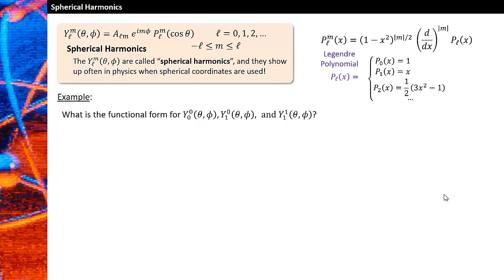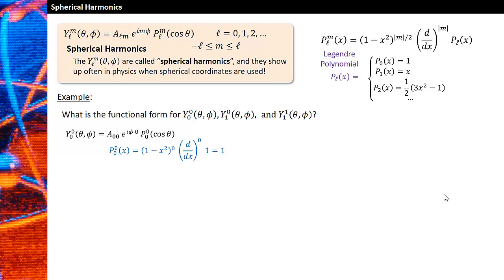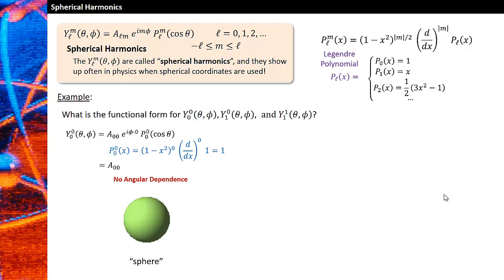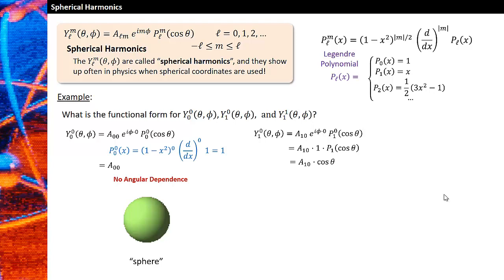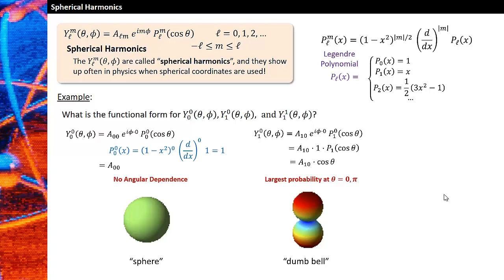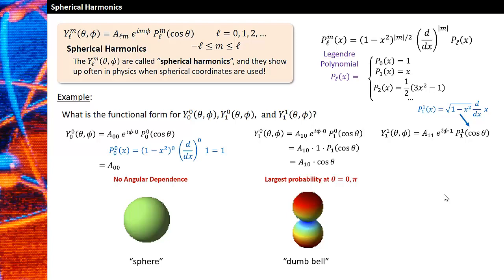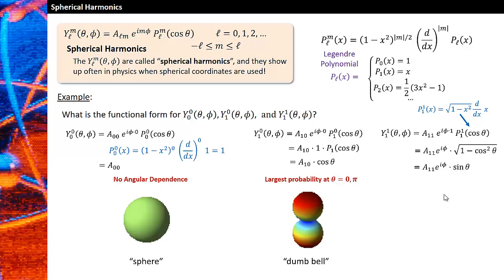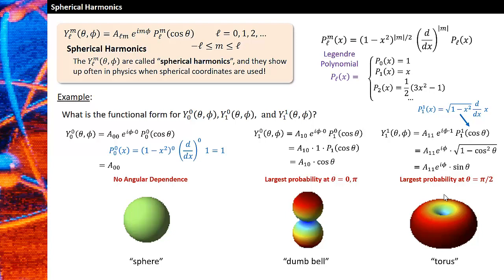Spherical Harmonics Example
We calculate the functional form of some example spherical harmonics, and discuss their angular dependence.